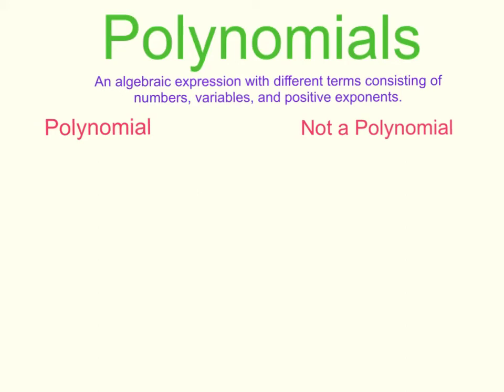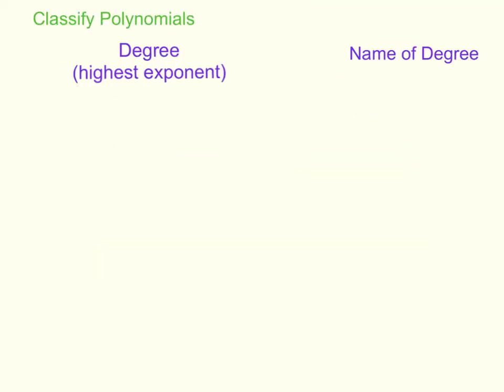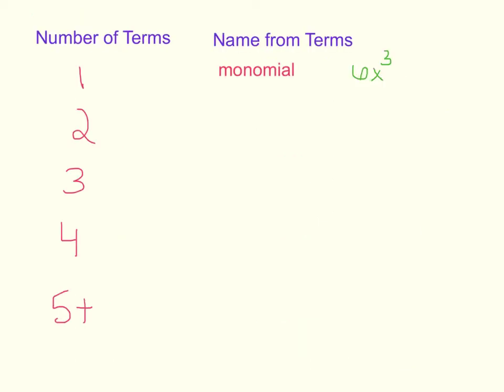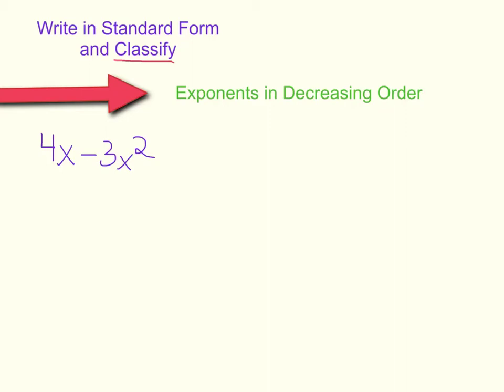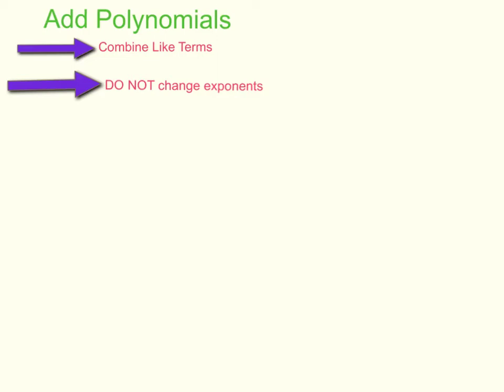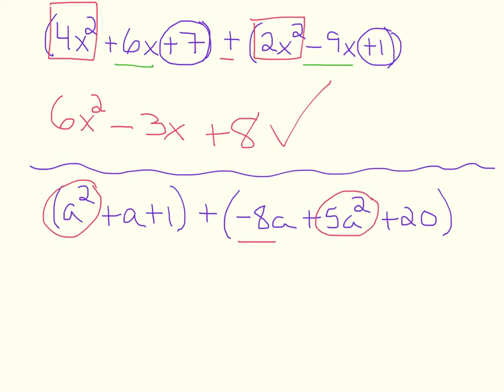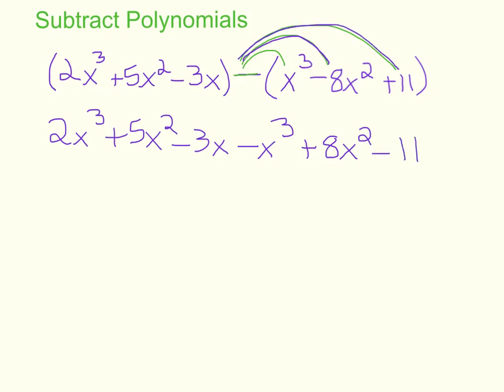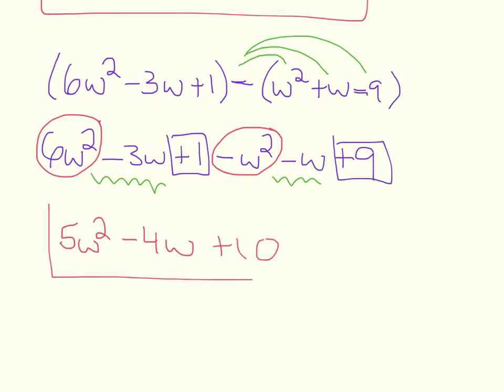Adding and Subtracting Polynomials